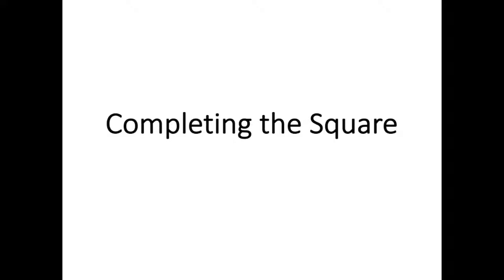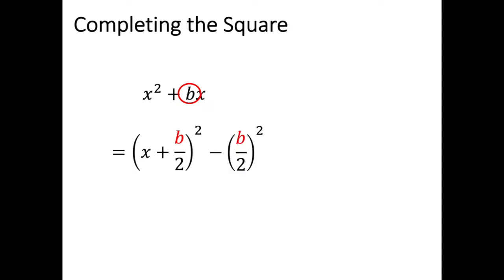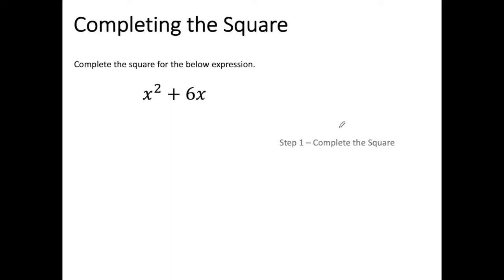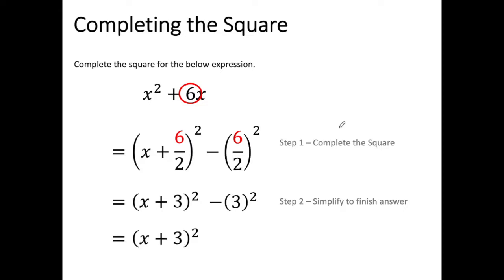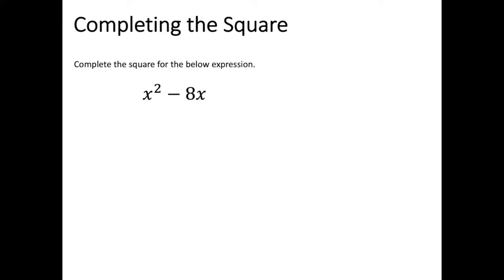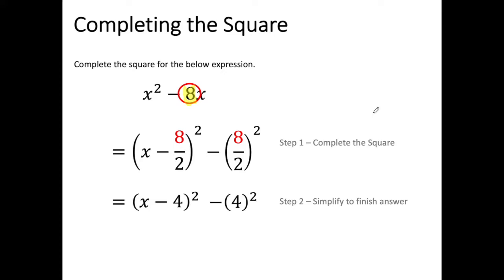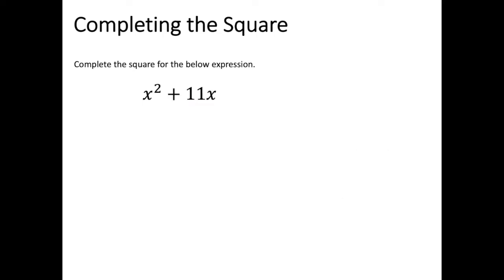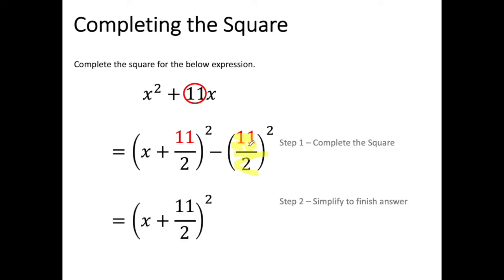Completing the Square